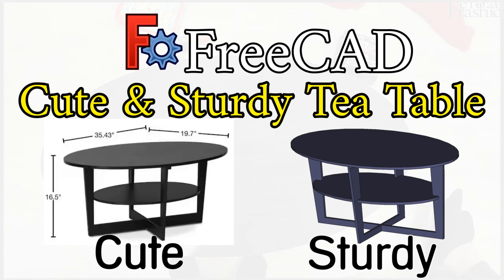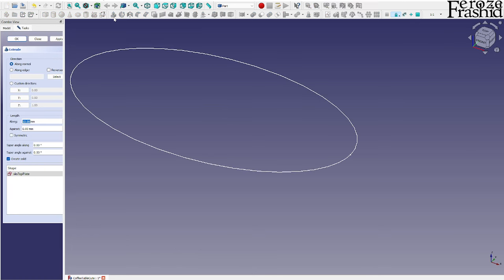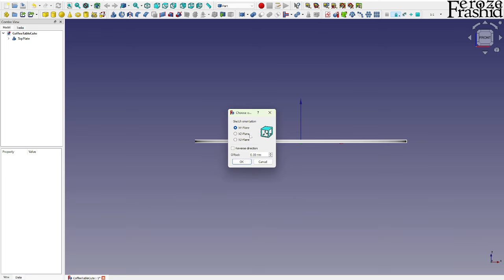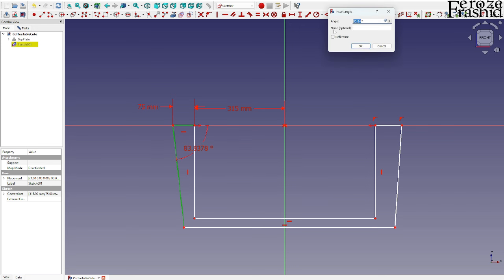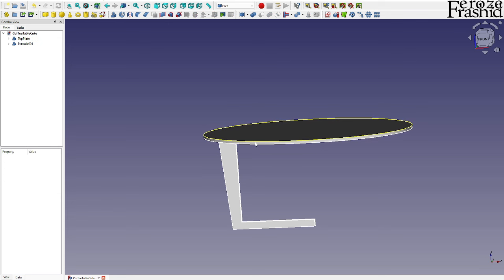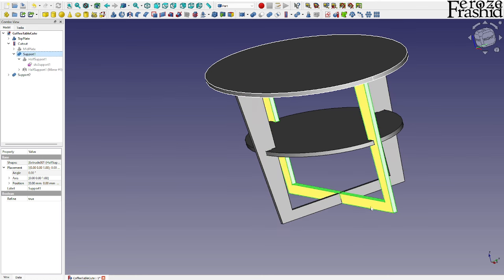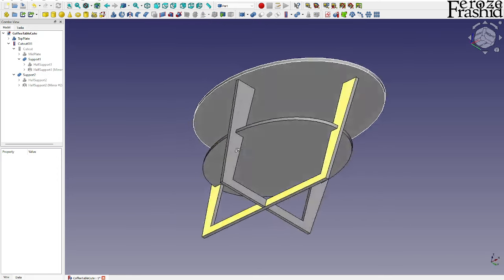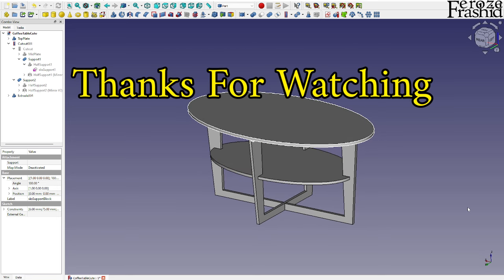Weekend Special: Model a Coffee Table in FreeCAD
I converted a cute coffee table into a cute & sturdy tea table. Enjoy!